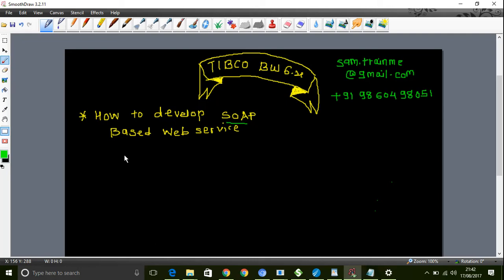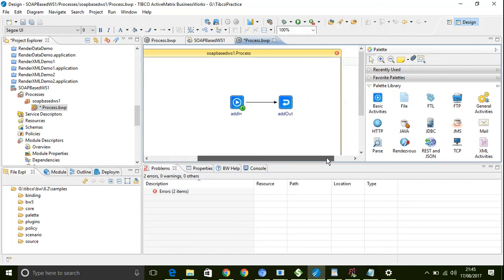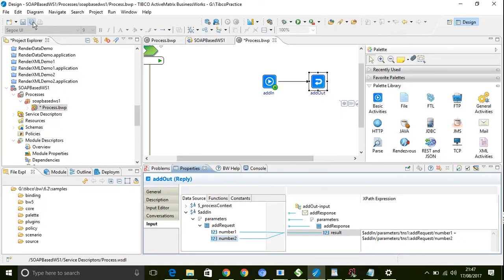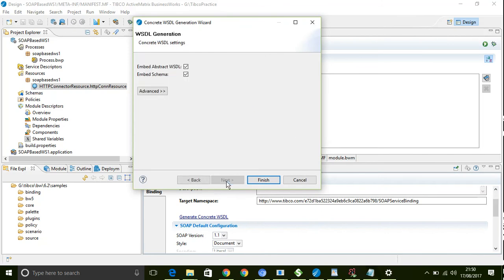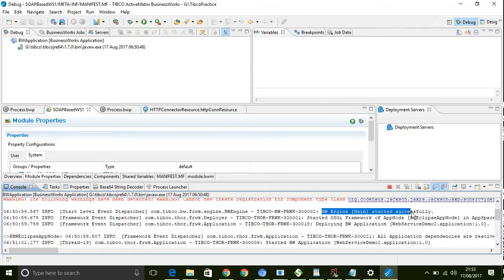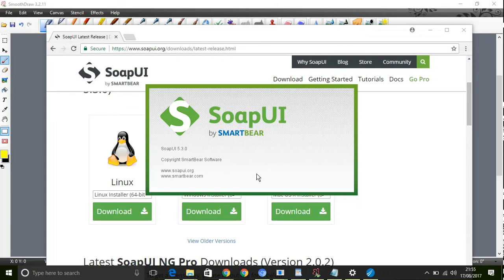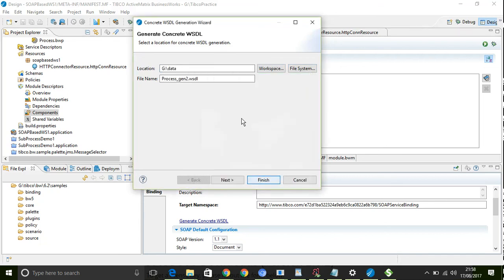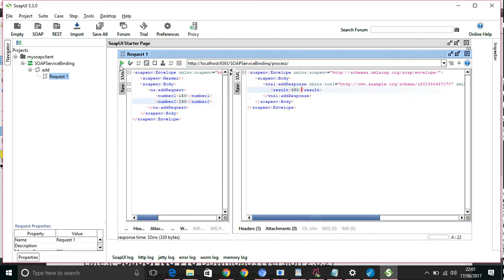SOAP Based Web Service in TIBCO BW 6.x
SOAP Based Web Service Creation includes a lot of complications like WSDL, SOAP, etc.

But in TIBCO BW 6.x it is pretty easy.

I tried to explain in this video in detail, how to develop SOAP Based Web Service. Hope you will like it.

About: TIBCO BusinessWorks 6.x Tutorial is a YouTube Channel you will find practical TIBCO Video, New Video is Posted Every Week :)